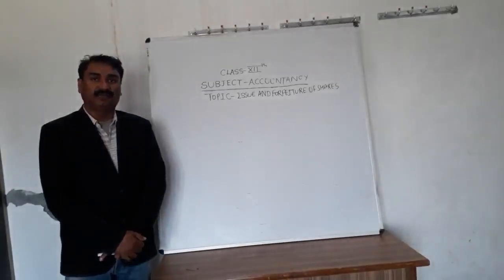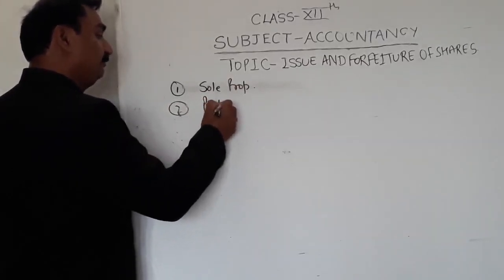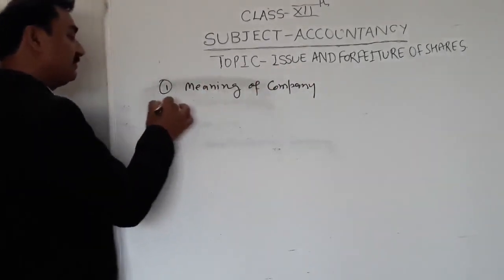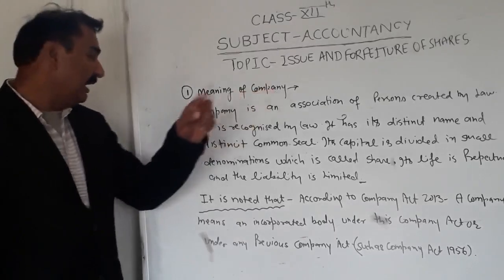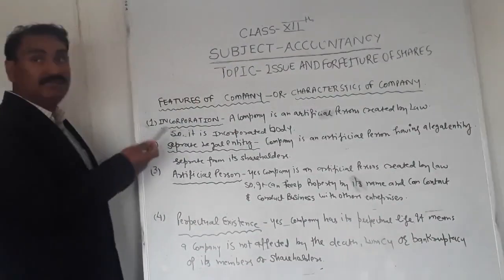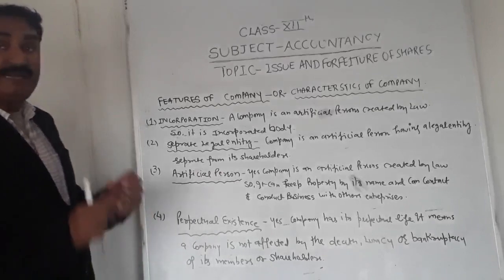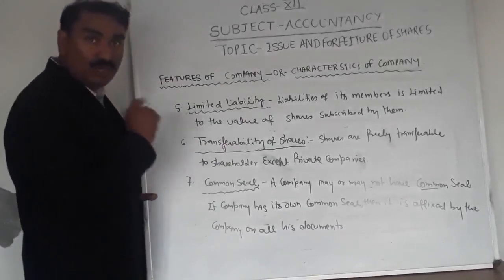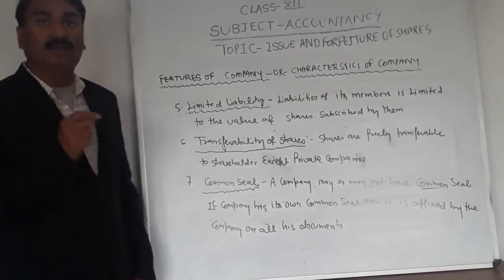Chaper- issue of shares : company accounts